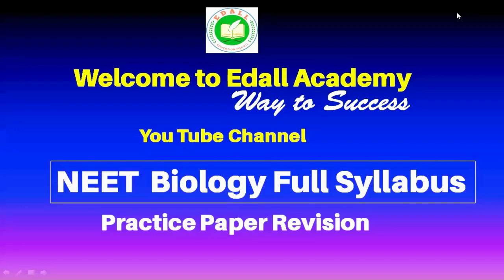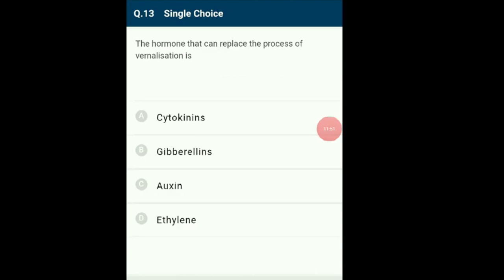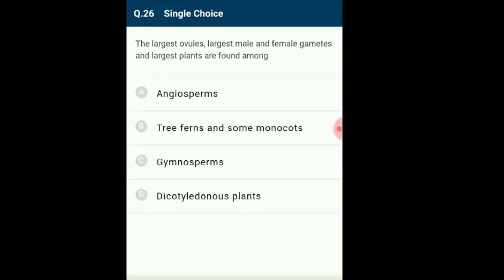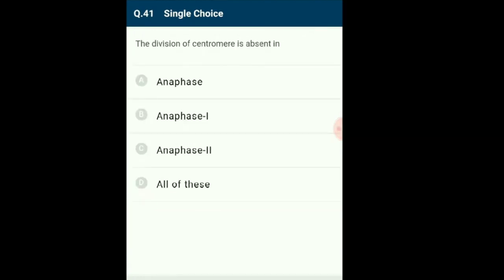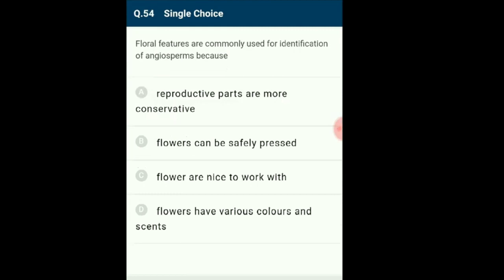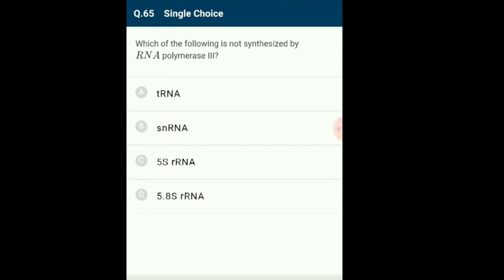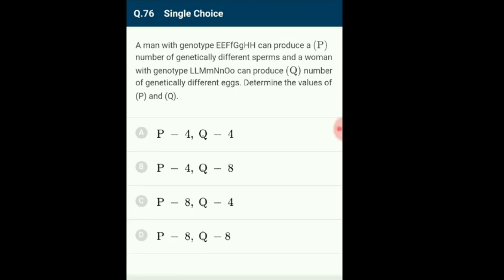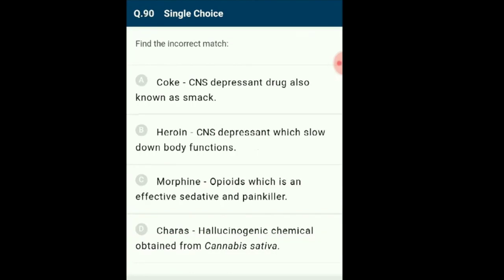Biology Practice Paper-6 | NEET 2024 Updated Syllabus | NCERT Line to Line MCQ & Sol | Score 360/360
NEET 2024 New Syllabus | Biology Full Syllabus | NCERT Based MCQ with Solution | Practice Paper-6